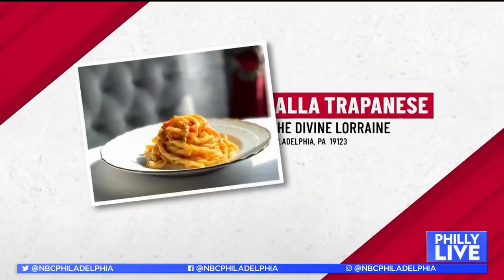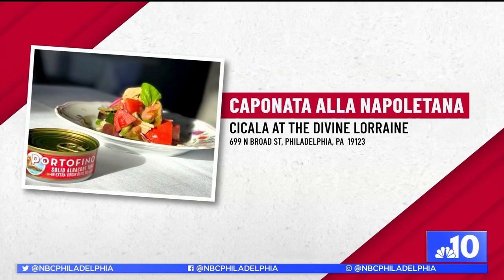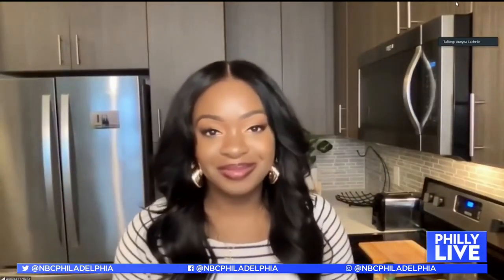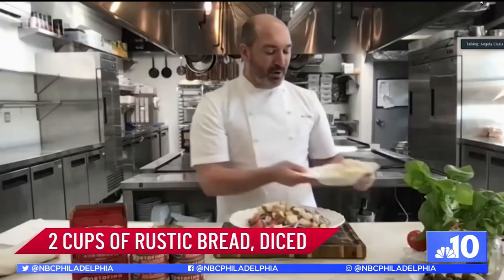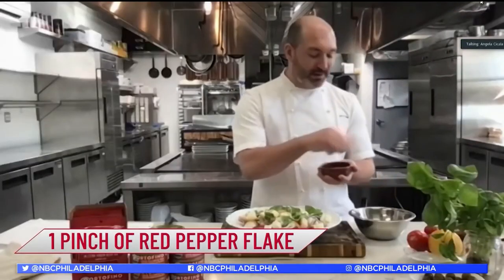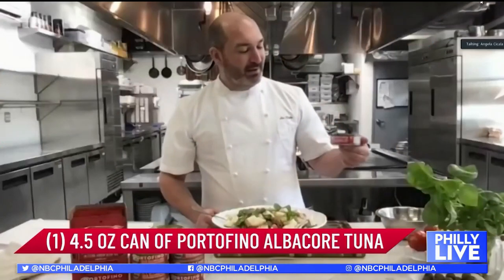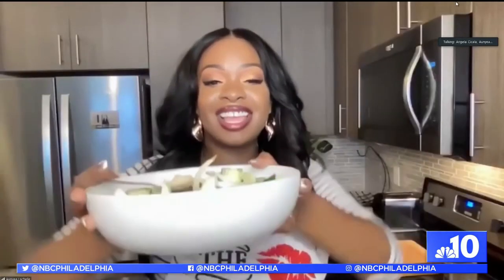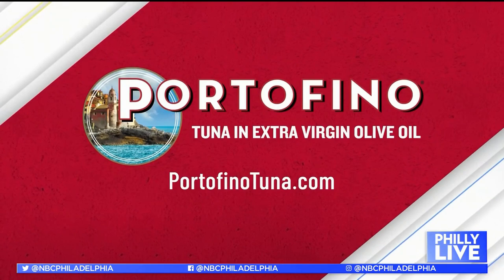From Pasta to Salad, Whip Up These Easy Tuna Recipes | NBC10 Philadelphia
Portofino Italian-Style Tuna can help you spruce up your next meal. Joe Cicala, executive chef and owner of Cicala at the Divine Lorraine in Philadelphia, hit the kitchen with Philly Live’s Aunyea Lachelle to whip up easy meals.